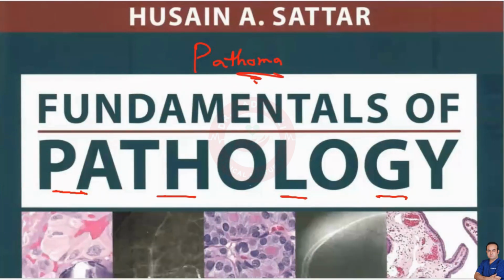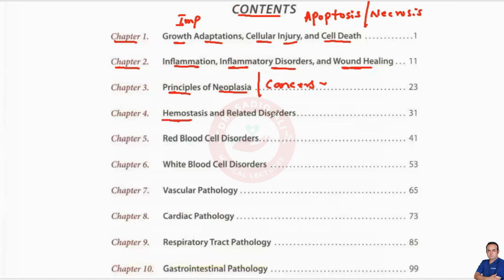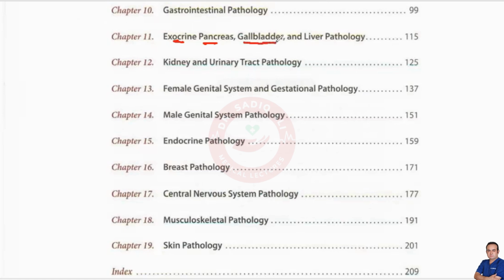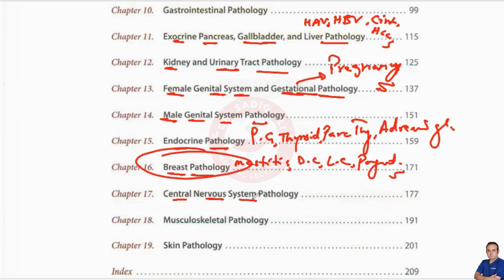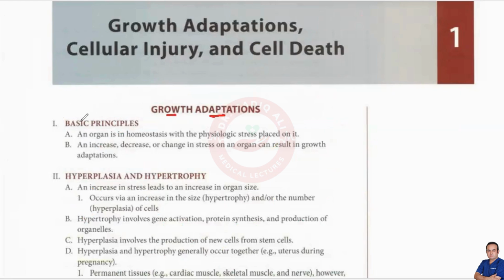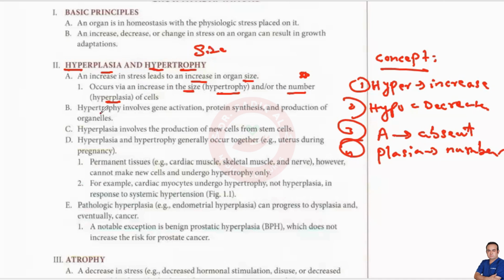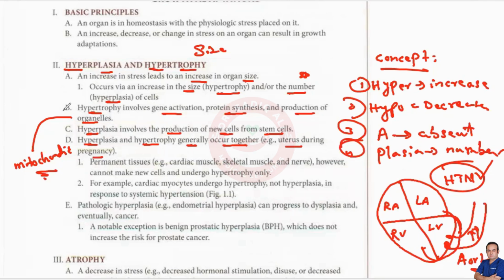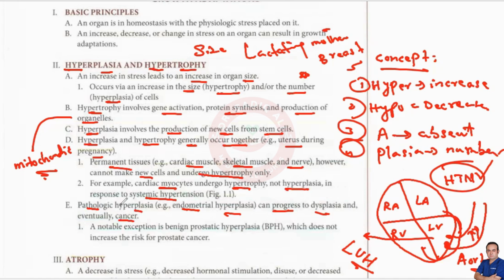Pathoma Book Study Guideline | Dr. Sadiq Ali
Pathoma Book Study Guideline

Welcome to our comprehensive pathology lecture series designed specifically for MBBS students eager to delve into the intricacies of disease processes. Whether you're navigating through your coursework or preparing for exams, our engaging pathology lectures aim to make the journey of understanding pathology both educational and enjoyable.

📚 Topics Covered:

General Pathology
Systemic Pathology
Pathophysiology
Clinical Pathology
Histopathology
Disease Mechanisms

💡 Why Watch?

Expertly crafted lectures by seasoned professors.
In-depth coverage of essential MBBS pathology topics.
Clear explanations with illustrative visuals and case studies.
Bridging the gap between theoretical knowledge and clinical application.
🎓 Who Can Benefit:

MBBS Students
Medical Interns
Healthcare Professionals